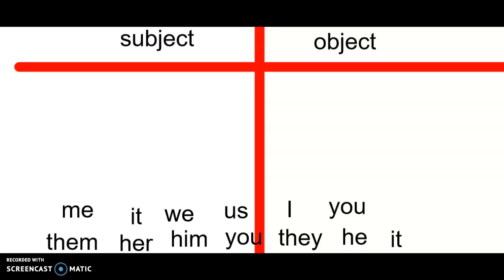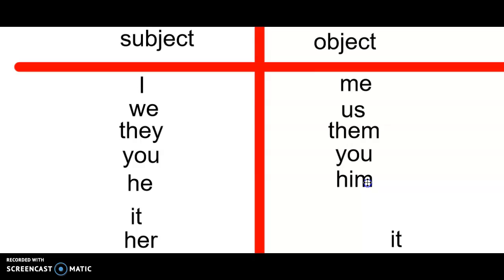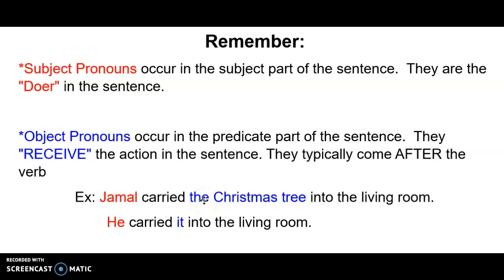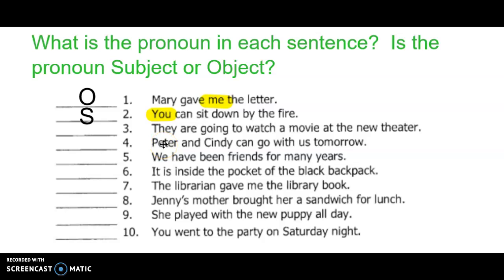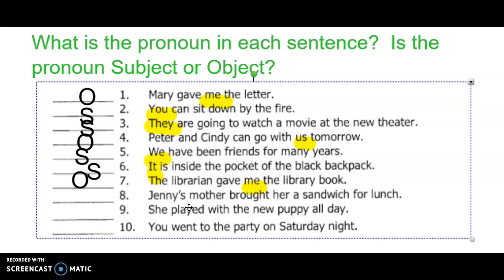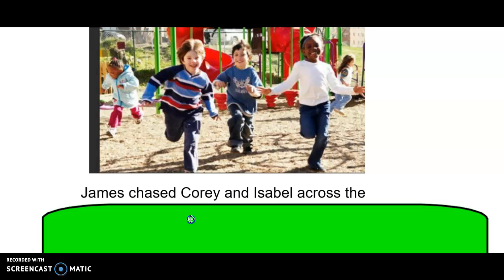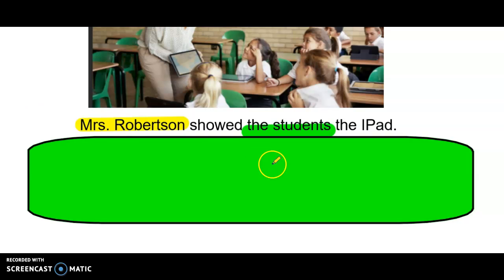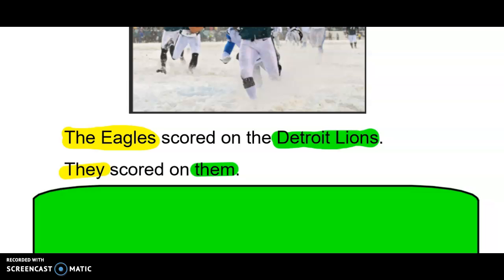Subject and Object Pronouns day 2 Notebook